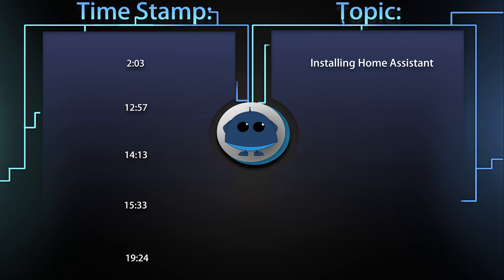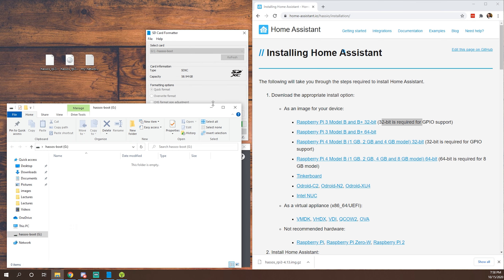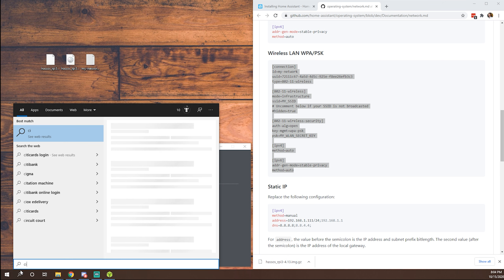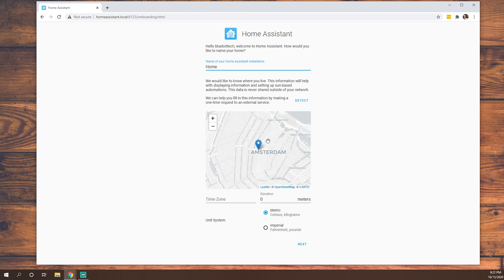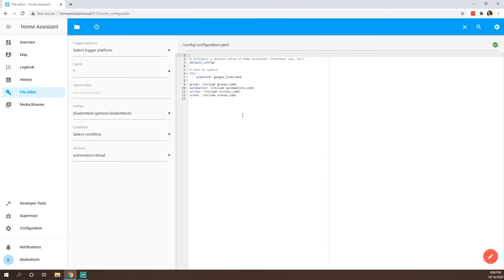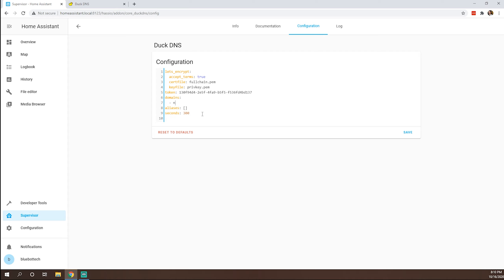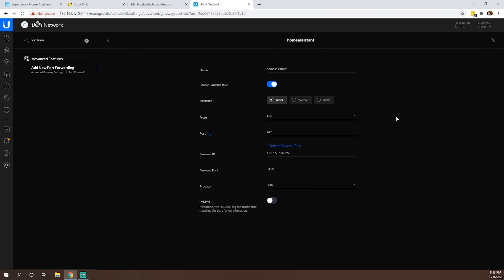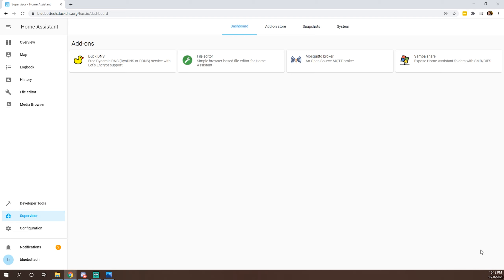Complete Home Assistant Beginners Guide (2021)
Make your smart home dreams a reality with the latest version of Home Assistant. Getting started with HASSIO made easy for anyone of any experience level. Nothing is left to question in this complete guide to setup Home Assistant.

--- In this guide we will cover ---

How to install Home Assistant on a Raspberry Pie  - 2:03
Installing File Editor - 12:57
Installing Samba Share - 14:13
Installing & Configuring Duck DNS & Lets Encrypt - 15:33
Preparing Router for External Home Assistant Logins - 19:24

--- Relevant Links ---